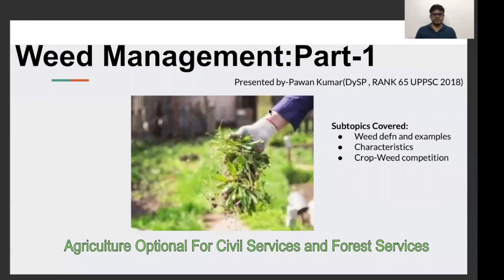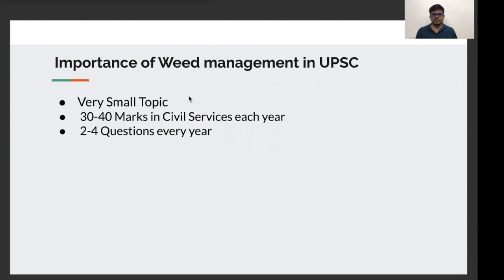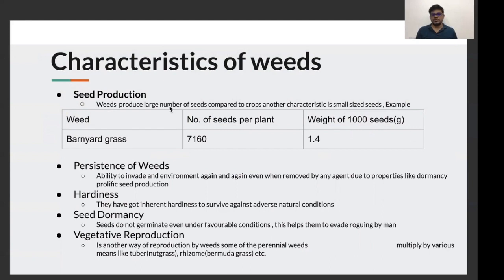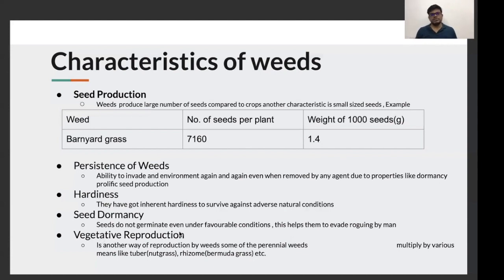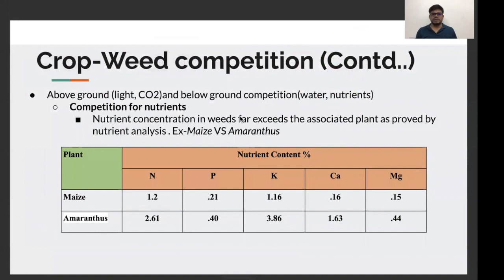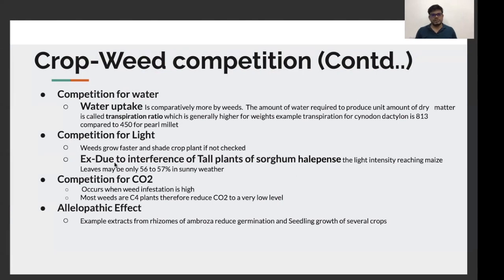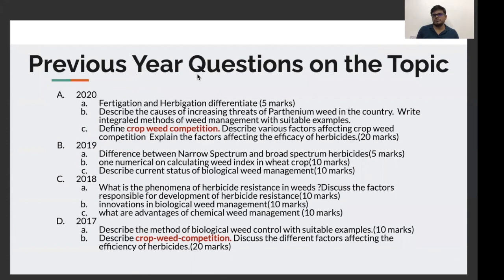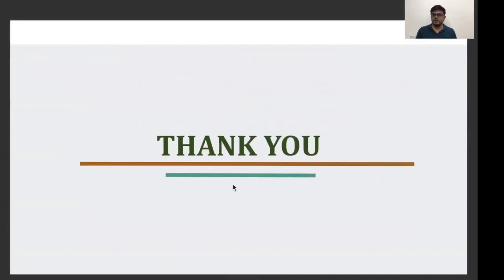weed science Part-1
Weed science part-1 as part of lecture series on agriculture optional for UPSC civil services, forest services and state civil and forest services.
for free notes
Latest books at cheapest prices :
1. Principles of agronomy (reddy n reddy)
2.intro to agri (AK vyas)
3.Fundamentals of Agri(Arun katyayann ) : Vol1 and vol2
5.fundamentals of genetics(Bd singh)
6.Plant breeding BD singh
7.soil science (DK das)
8.plant physiology (vk jain)
9.horticulture ( N Kumar)
10.handbook of agri(ICAR)